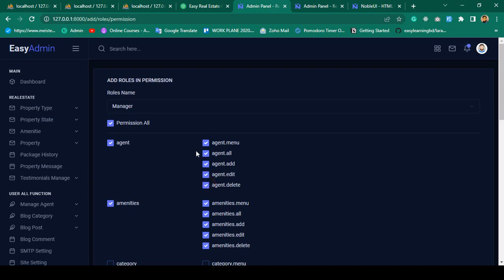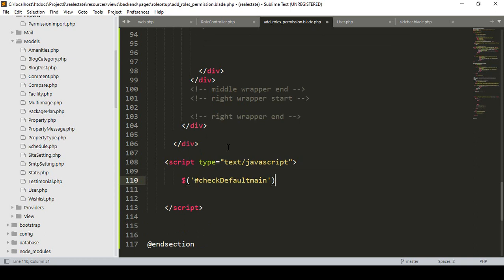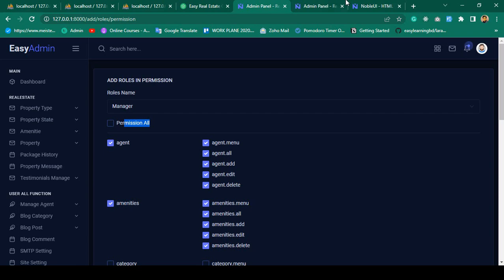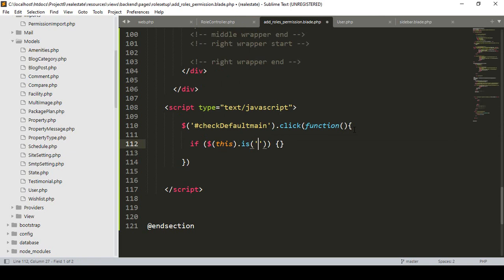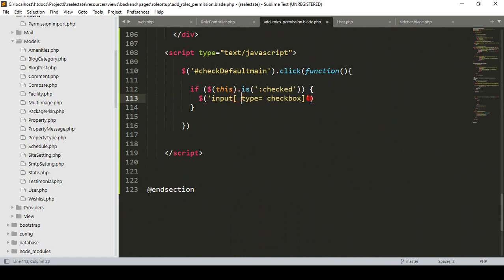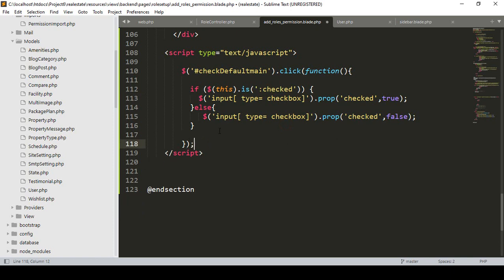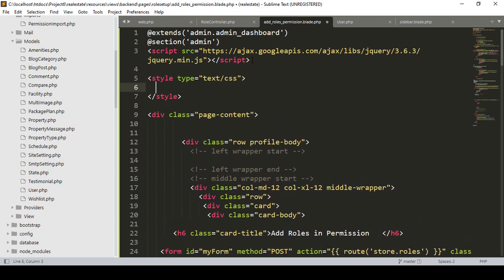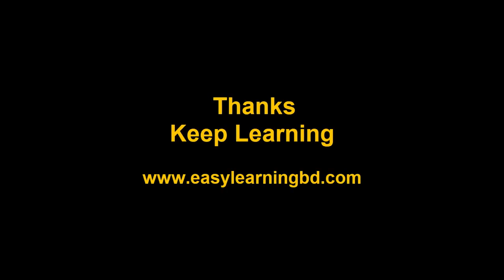Laravel 10 Full Course | #46 Add Roles in Permission Part 4